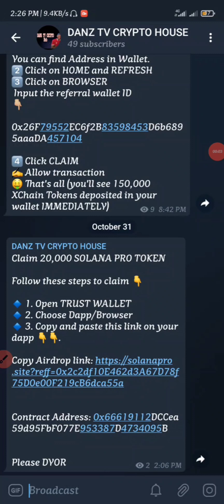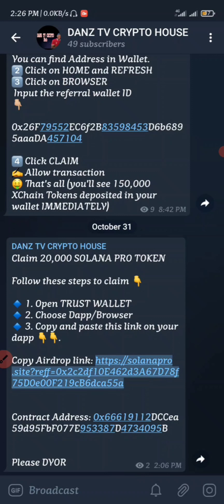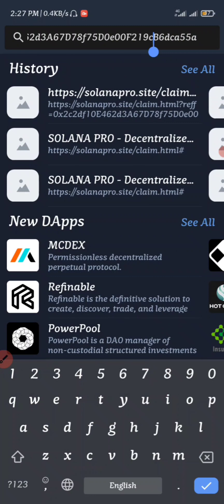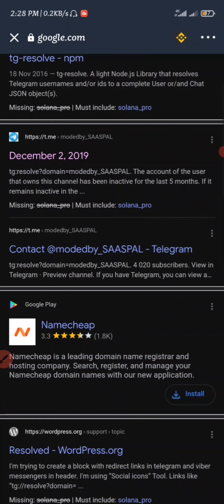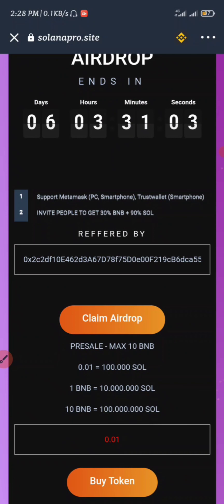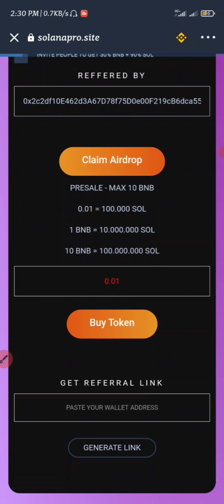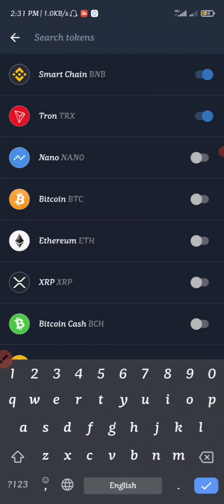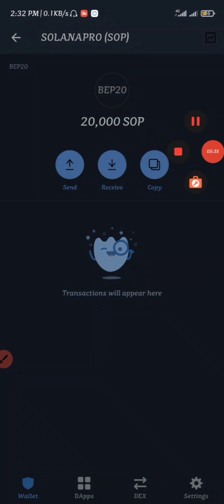Claim 20,000 Solana token Airdrop| Trustwallet |BNB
my channel is basically for cryptocurrency Altcoin, shitcoin, Airdrop and more.
we all are family in my channel so do leave a like👍
also do make sure to drop a comment if you need help